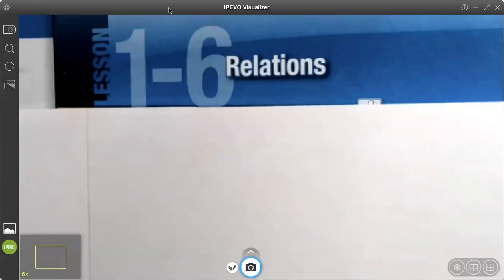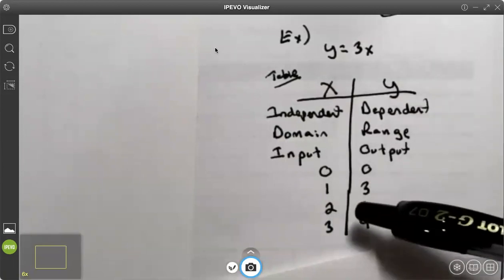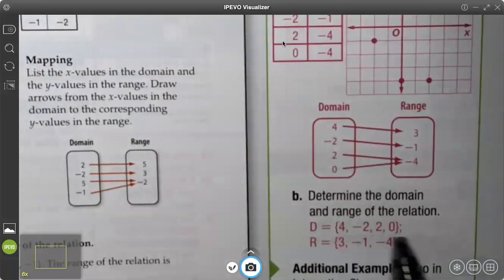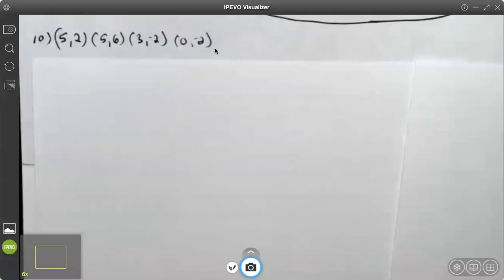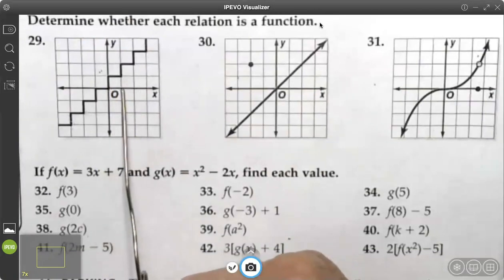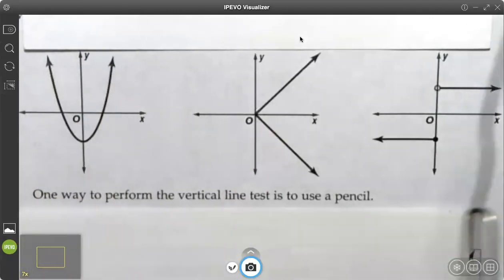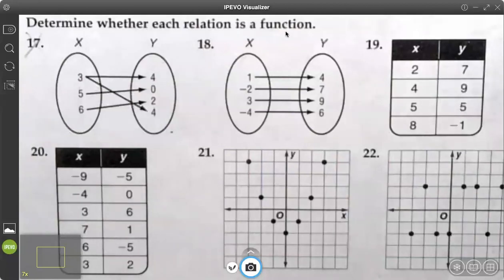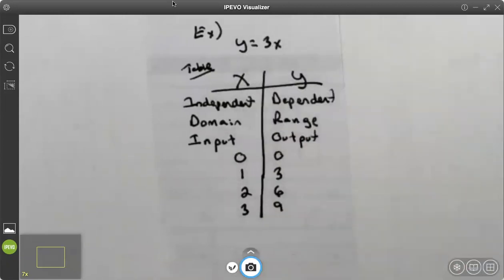Relations: Ordered Pairs, Tables, Graphs, Mappings.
Relations: Ordered Pairs, Tables, Graphs, Mappings. Domain, Range. Input, Output. Independent, Dependent. Is it a Function?